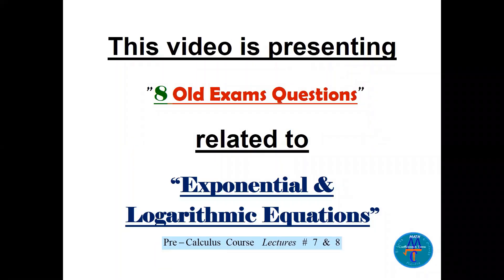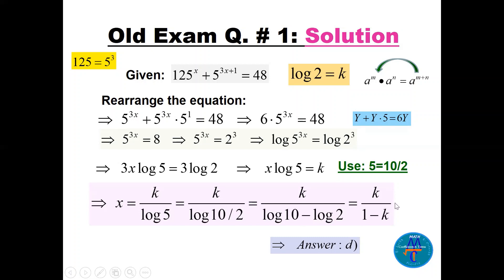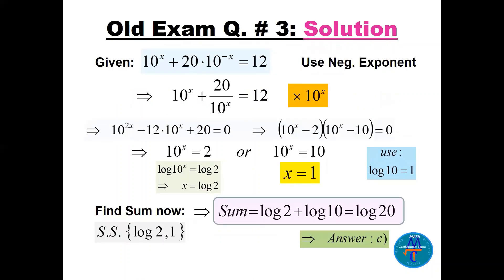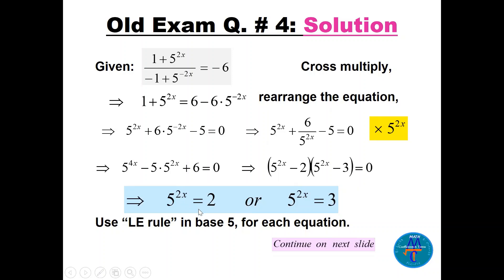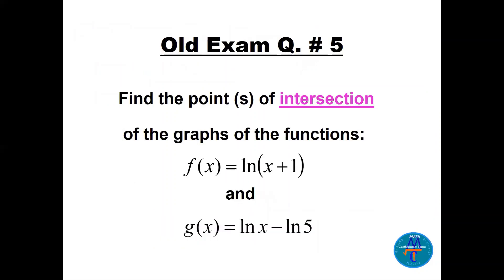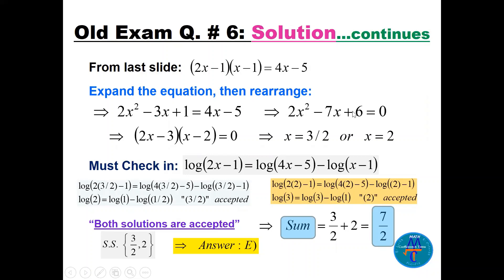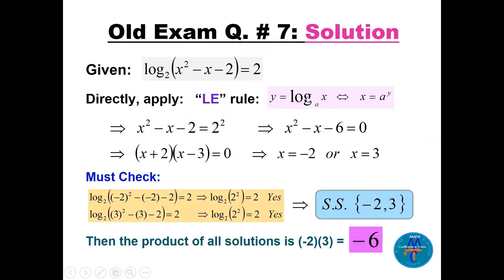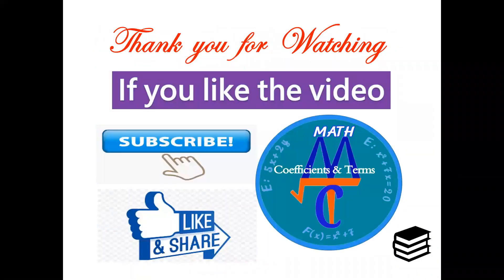Exponential & Logarithmic Eq's (Old Exams Q's) Lec.'s # 7 & 8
This video is presenting (8 Old Exams Questions) related to (Exponential and Logarithmic Equations with any base). These questions are coming from Lectures # 7 & 8 of the series: (Pre-Calculus Course)